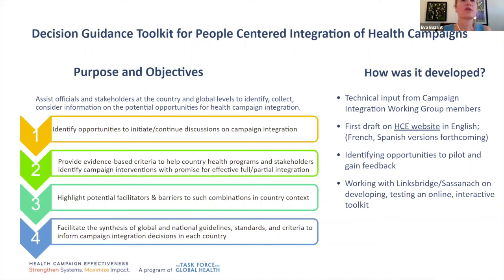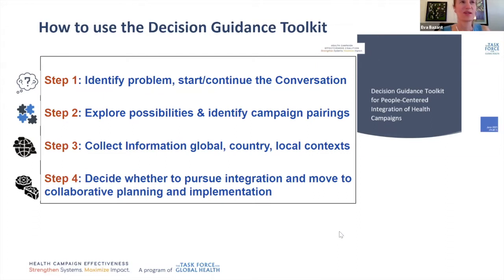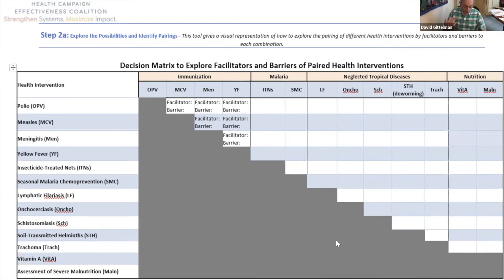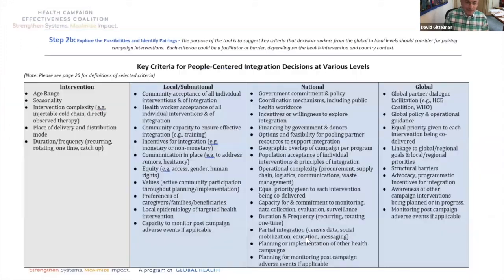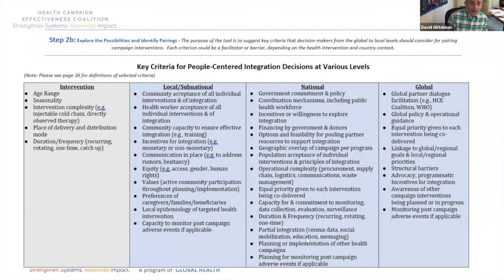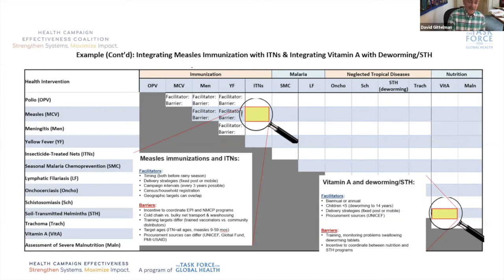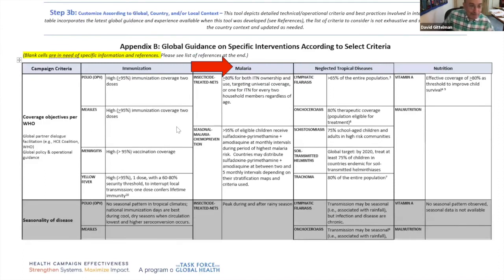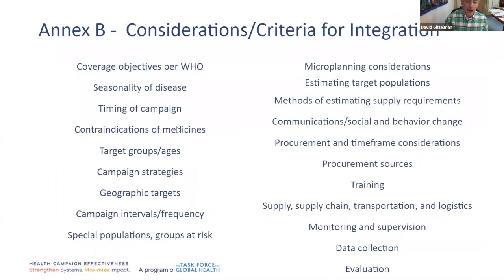Explaining the Health Campaign Effectiveness Coalition's toolkit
David Gittelman and Eva Bazant explain the Coalition's toolkit for deciding when to integrate health campaigns.